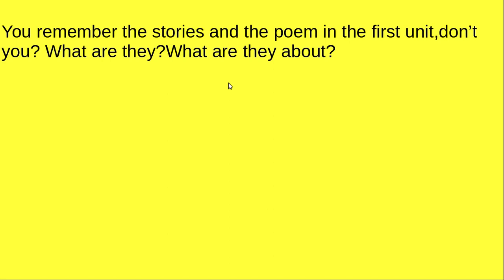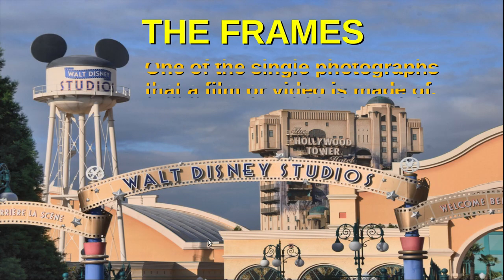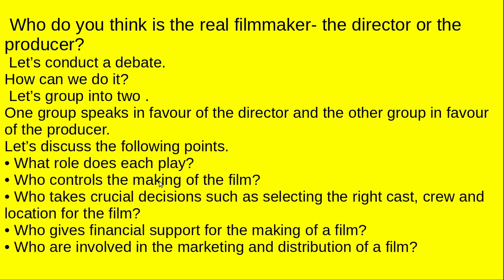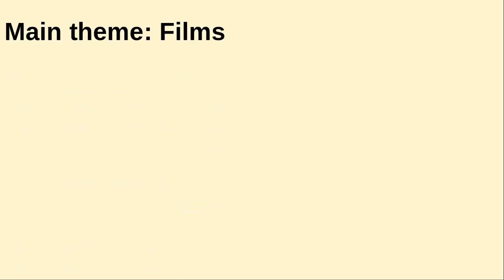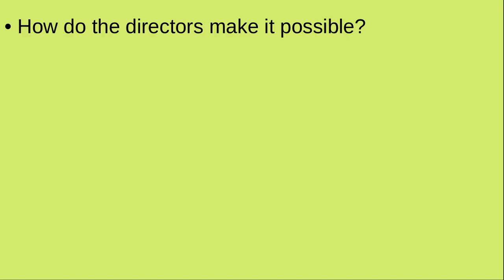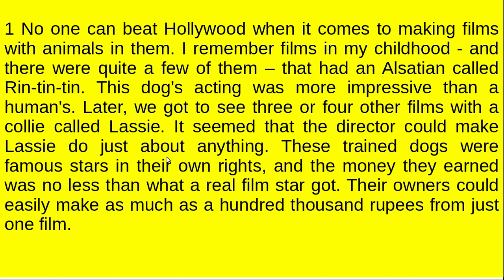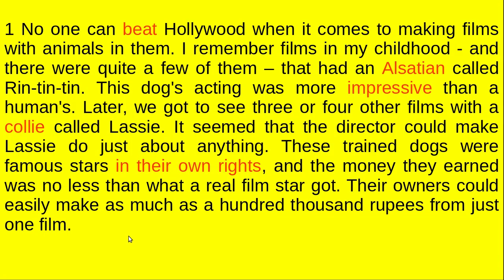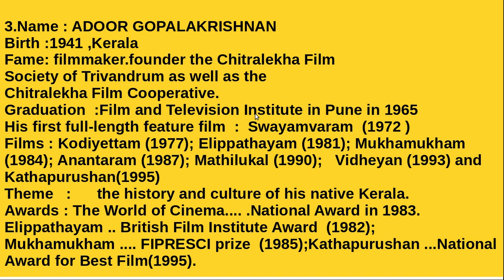SSLC.. Unit.2 Project Tiger TM. 1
Part. 1..Victors' choice. Notes attached